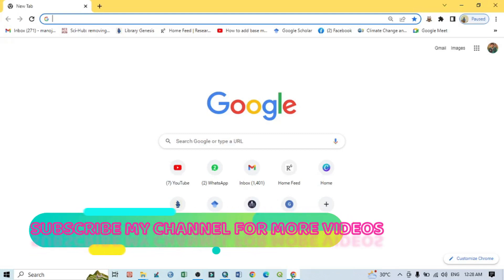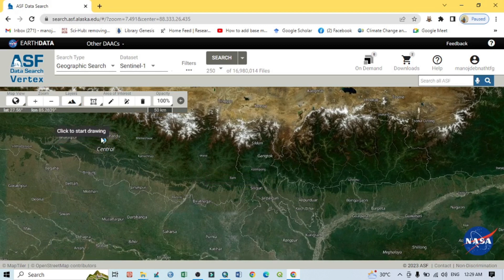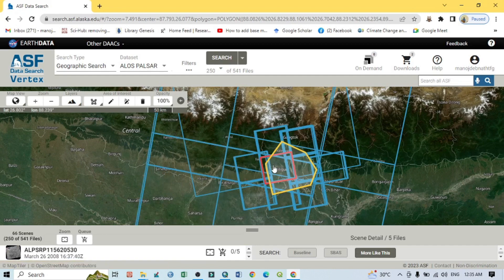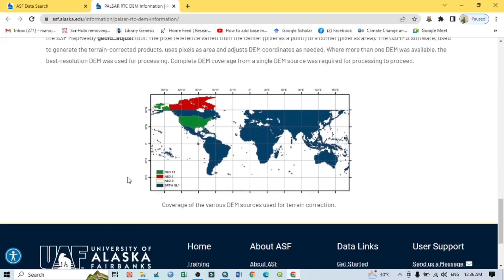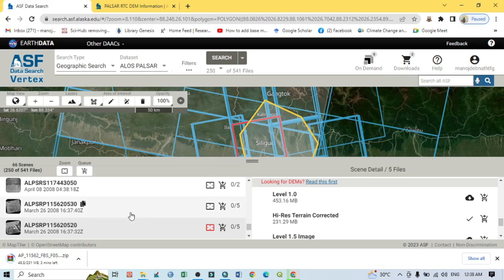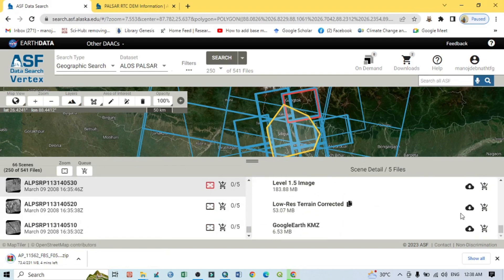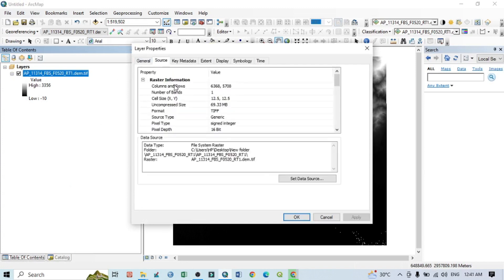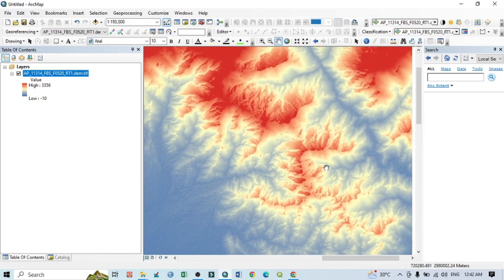How to Download ALOS PALSAR DEM Radiometric Terrain Correction High Resolution DEM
This video provides a step-by-step procedure for downloading ALOS PALSAR DEM  images. Alaska Satellite Facility provide free satellite image with high resolution 12.5 m DEM image.
Creation of radiometrically terrain corrected (RTC) products is a project of the Alaska Satellite Facility that makes SAR data accessible to a broader community of users. The project corrects synthetic aperture radar (SAR) geometry and radiometry, and presents the data in the GIS-friendly GeoTIFF format (Source

Link of Image to image georeferencing:

 • How to do Image t...
Link of Raster image georeferencing:

 • How to do Georefe...
Link of Raster image digitization:

 • How to do Digitiz...
Choropleth Map Preparation using QGIS 2020:

 • How to prepare a ...
NDVI Calculation:

 • How to do NDVI Ca...

 • How to Geo Refere...

 • How to create Thi...

 • How to merge over...

 • How to Create Riv...

 • How to Create Mul...

 • Change Detection ...

 • Change Detection ...

 • How to download L...

 • Accuracy assessme...

 • How to download D...

 • How to download W...

 • How to create 3D ...

 • Land Use Land Cov...

 • How to create DEM...

 • How to create  DE...

 • How to create Con...